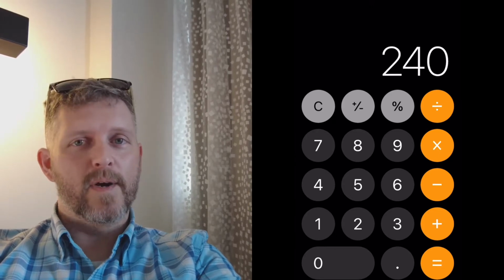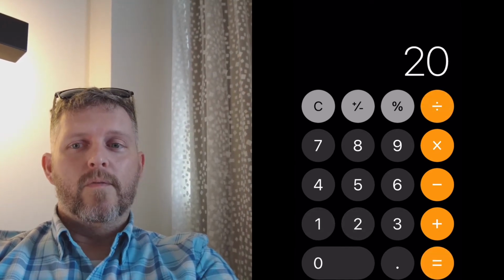How to Invest - Happy Meal Level 200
I know it is a bit silly, but in the end all that I am trying to get across is that we all just need to find any way possible to start saving. Start today, invest for yourself and build you financial freedom. Then if you wish Buy a Happy Meal to celebrate.

Hey! Try it using my code and you’ll get $5. CXGNWFN

Robinhood
Join Robinhood with my link and we'll both get a free stock 🤝

Very Important! I will never give you and Advisor or advice or my personal information via the comments section. Those posts and replies are spam/scams and must be reported immediately. Only Patrons will get direct feed back from How to Invest 4 Yourself.

Nothing contained on our channel constitutes a solicitation, recommendation, endorsement, or offer by How to Invest 4 Yourself or any third party service provider to buy or sell any securities or other financial instruments in this or in in any other jurisdiction in which such solicitation or offer would be unlawful under the securities laws of such jurisdiction.
All Content on this channel is information of a general nature and does not address the circumstances of any particular individual or entity. Nothing in the Channel constitutes professional and/or financial advice, nor does any information on the Channel constitute a comprehensive or complete statement of the matters discussed or the law relating thereto. How to Invest 4 Yourself is not a fiduciary by virtue of any person’s use of or access to the Channel or Content. You alone assume the sole responsibility of evaluating the merits and risks associated with the use of any information or other Content on this channel before making any decisions based on such information or other Content. In exchange for using the Channel, you agree not to hold How to Invest 4 Yourself, its affiliates or any third party service provider liable for any possible claim for damages arising from any decision you make based on information or other Content made available to you through this Channel.
INVESTMENT RISKS
There are risks associated with investing in securities. Investing in stocks, bonds, crypto, exchange traded funds, mutual funds, and money market funds involve risk of loss.  Loss of principal is possible. Some high risk investments may use leverage, which will accentuate gains & losses. Foreign investing involves special risks, including a greater volatility and political, economic and currency risks and differences in accounting methods.  A security’s or a firm’s past investment performance is not a guarantee or predictor of future investment performance.
YOUR USE OF THIRD PARTY WEB SITES AND CONTENT, INCLUDING WITHOUT LIMITATION, YOUR USE OF ANY INFORMATION, DATA, ADVERTISING, PRODUCTS, OR OTHER MATERIALS ON OR AVAILABLE THROUGH SUCH WEB SITES, IS AT YOUR OWN RISK AND IS SUBJECT TO THEIR TERMS OF USE.